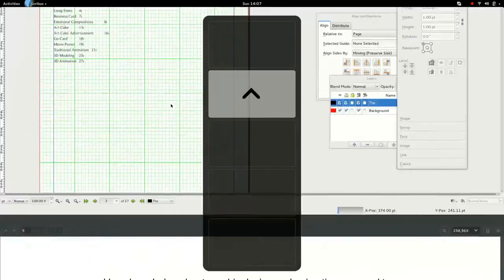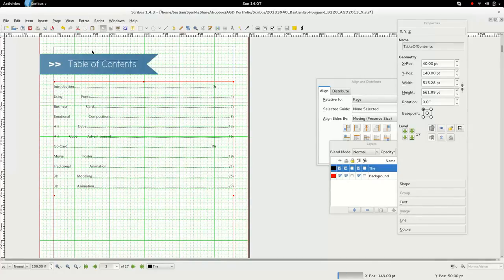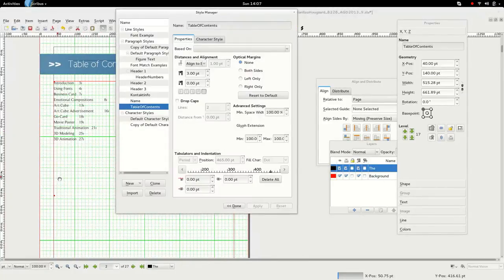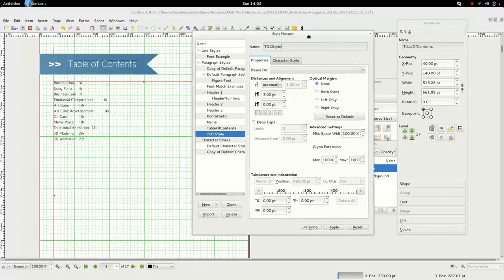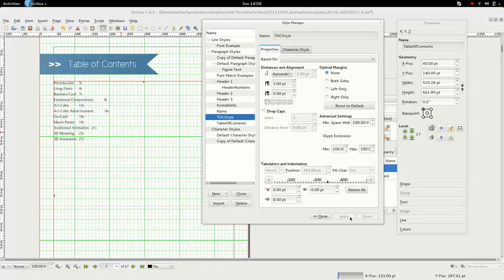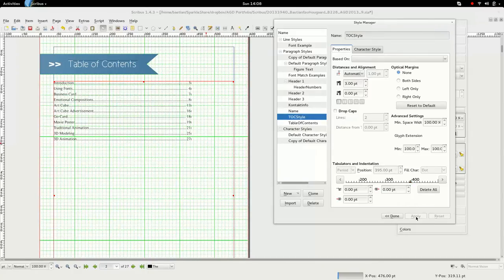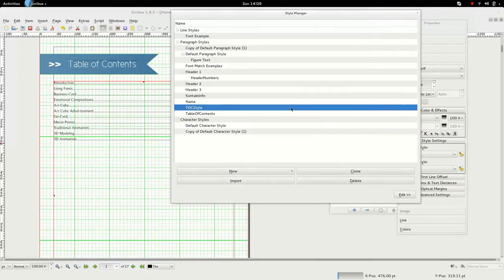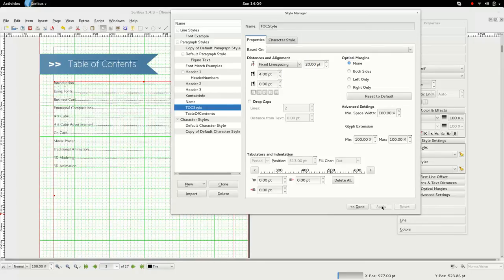Styling Table of Contents (TOC) in Scribus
This quick tutorial shows how you can use Tabulator and Indentation to design a Table of Contents generated by Scribus 1.4.3 using a Paragraph Style. Mostly a personal reminder to myself.

Before you watch this tutorial you need to have created a Table of contents as described here on the Scribus wiki: